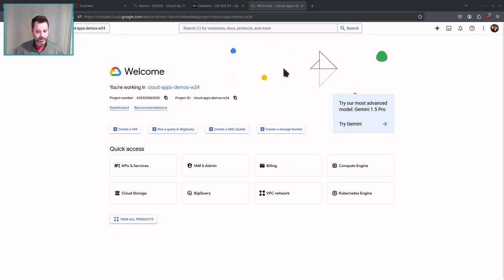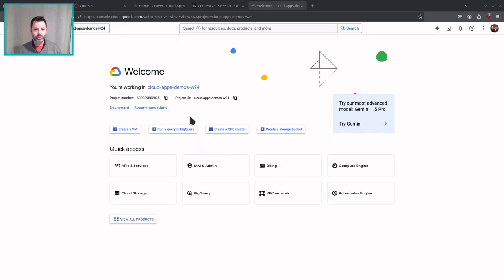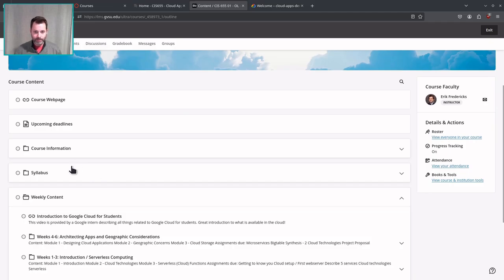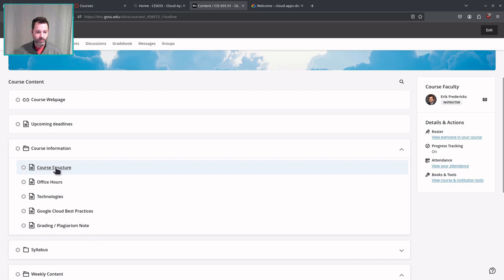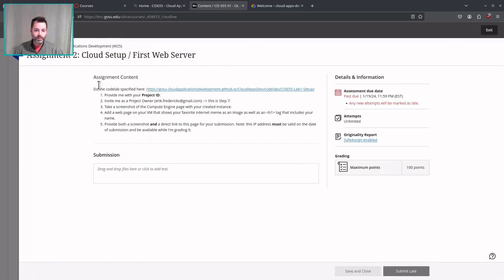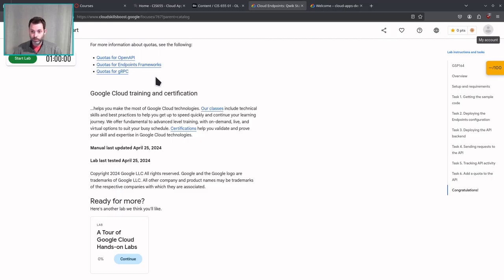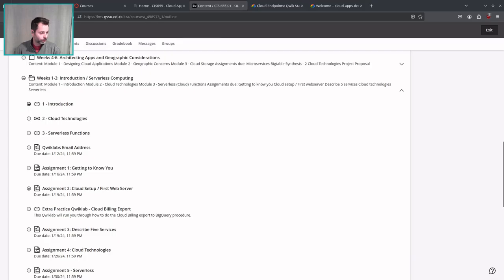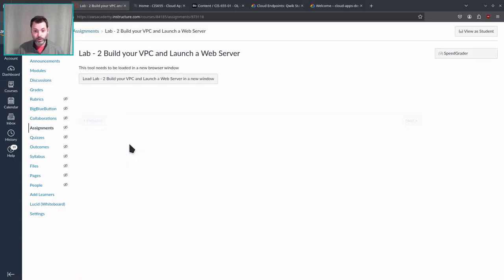CIS655 - Cloud Applications Development - Welcome